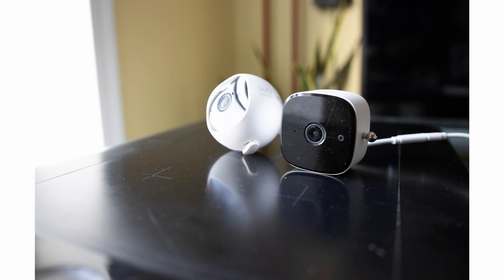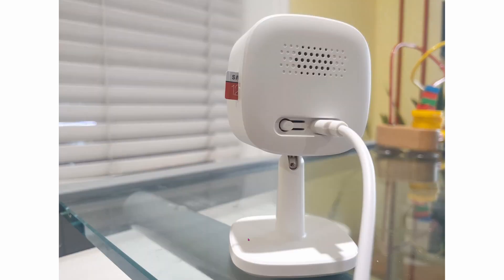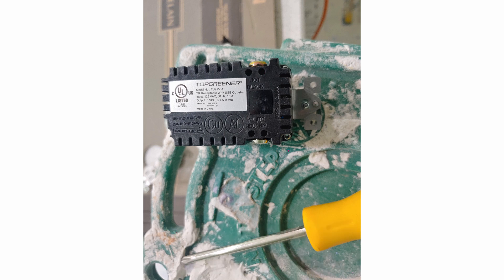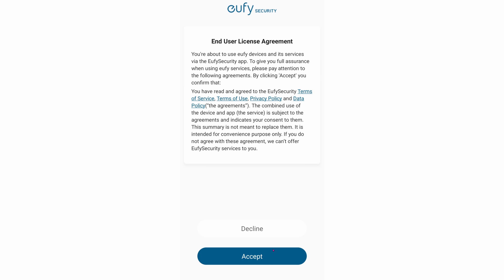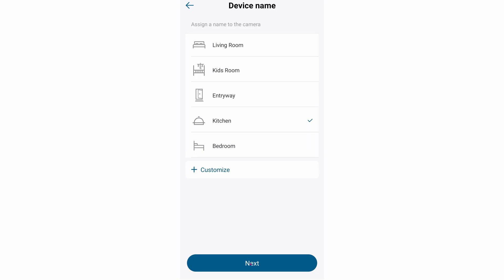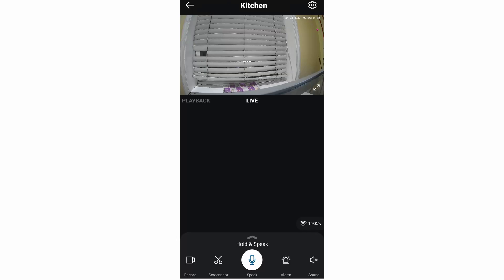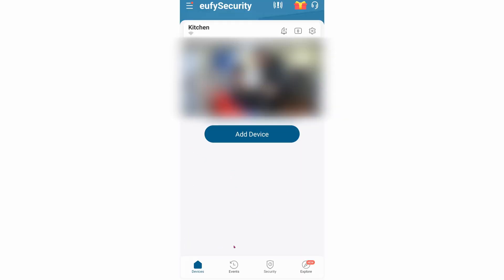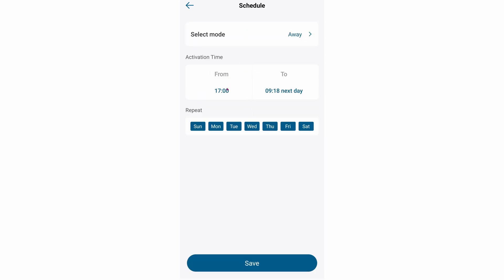eufy Security Solo Indoor C24 and Outdoor model camera with AI for human detection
Today we will look at a quick review of the Eufy C24, both the indoor and outdoor model. They both have AI for human detection which is extremely good! Both have 2 way audio along with 2K resolution for video. They both have the option to record everything to the microSD card, to the cloud, or RTSP to a local server. Too bad it does not work with a normal NVR like my Amcrest. Both models have IR night vision but the outdoor also have a bright LED light. Everything is included in the box to mount and power up the cameras.

time index
0:01 physical overview of the camera models.
1:27 how i mount the indoor model on the wall.
3:42 installing/configuring/how to use the app on mobile devices
9:03 integrating the eufy cameras into Home Assistant for home automation
10:50 setting up an automation to turn on the lights when the camera detects a person in the dining room

+ indoor eufy
+ outdoor eufy

optional items
+ USB power outlet
+ wago nuts

+ samsung s21 phone
+ Blue Yetti microphone